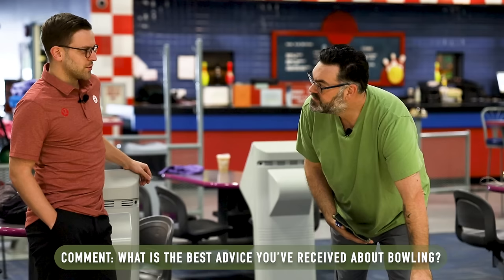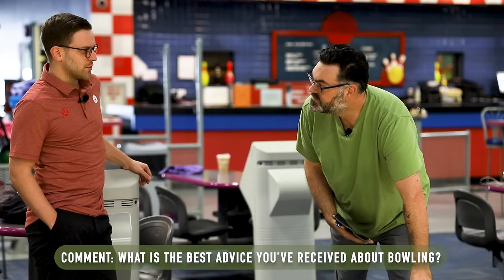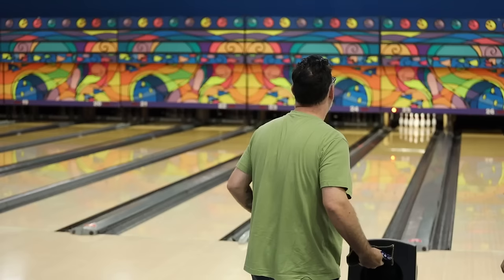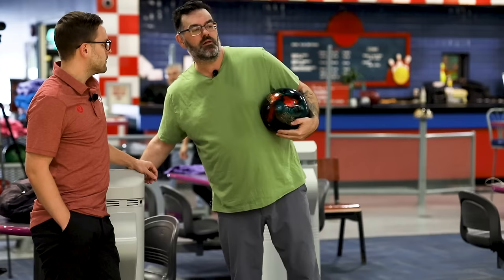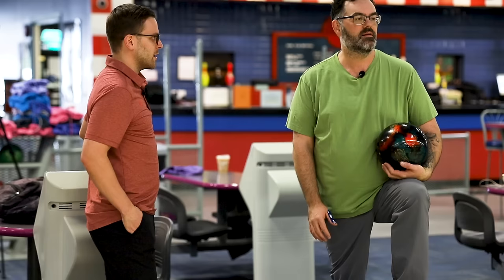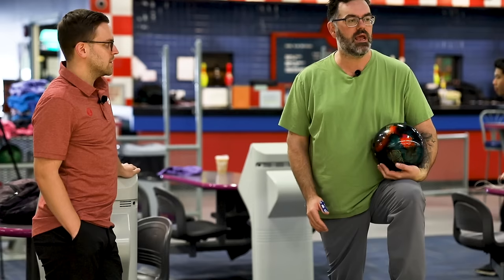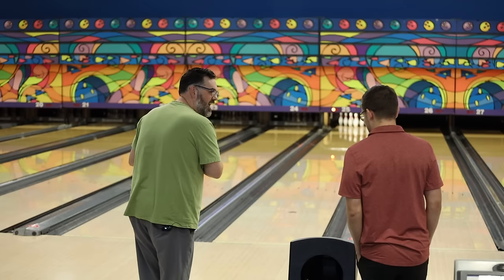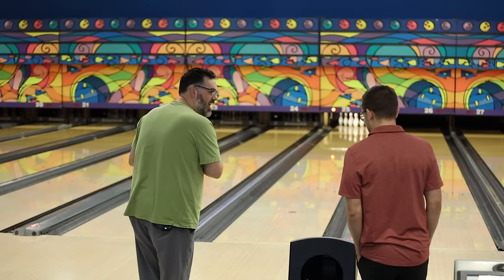How to Adjust Hand Position with Francois Lavoie | How to Bowl Straighter | PBA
PBA Major Champion, Francois Lavoie is back! Today he is working with ex Team Canada Member, Ryan Reid. Learning some hand positions and lane play strategies, watch the full vid and learn from one of the world's best!